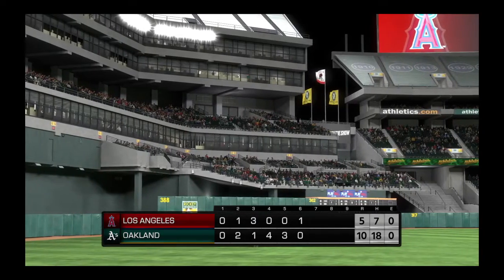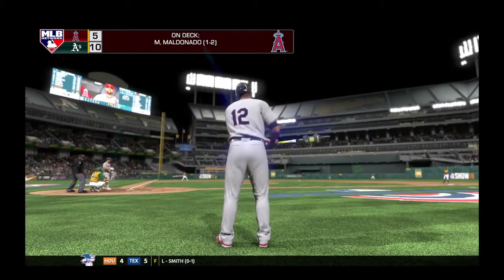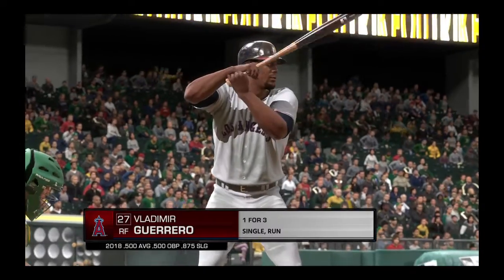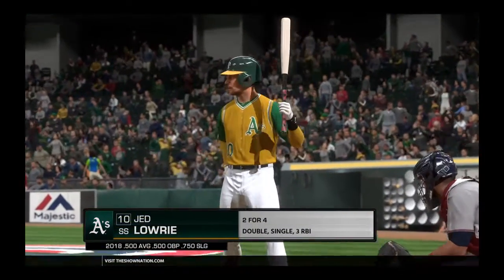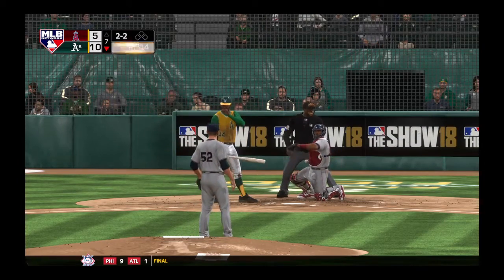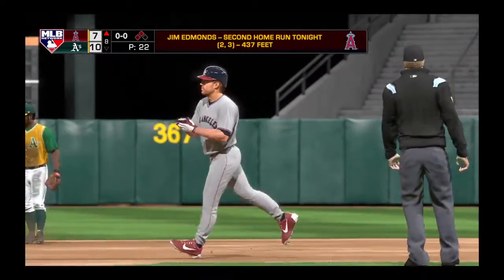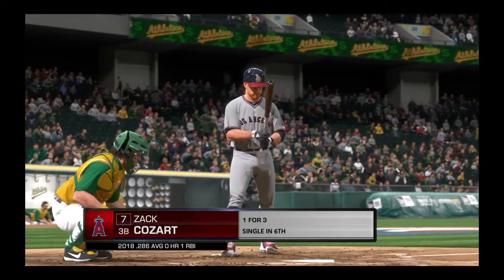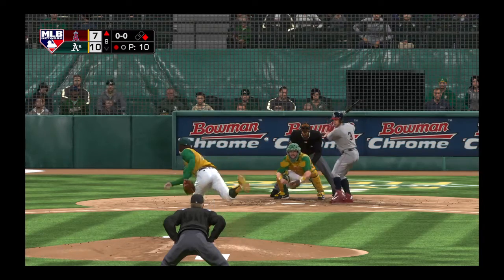MLB® The Show™ A's Season, Game 2, part 7